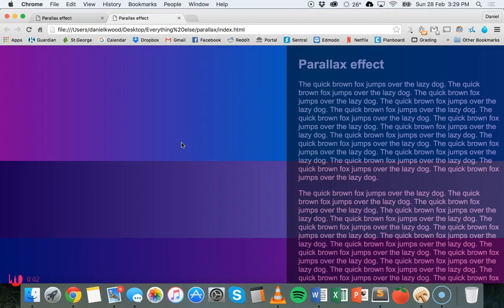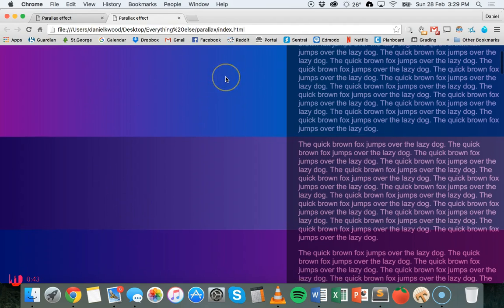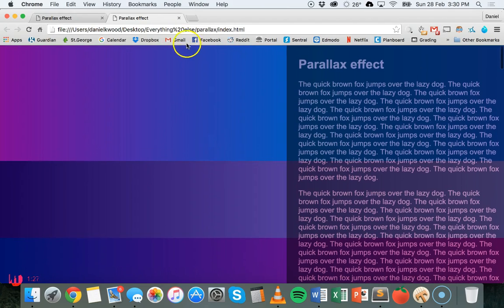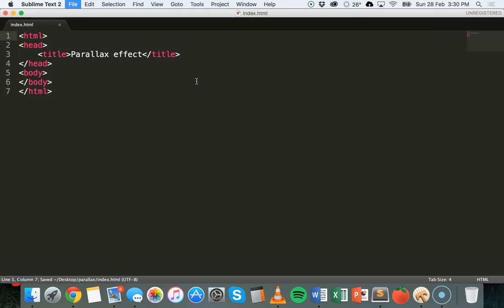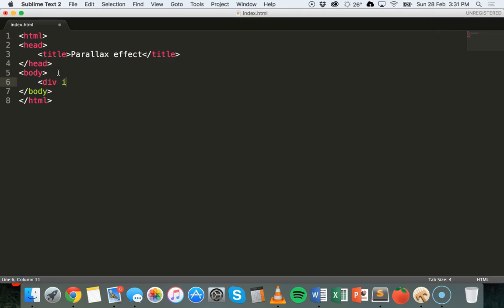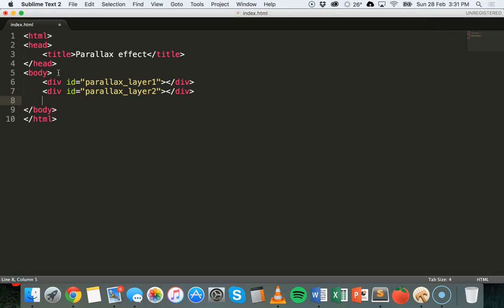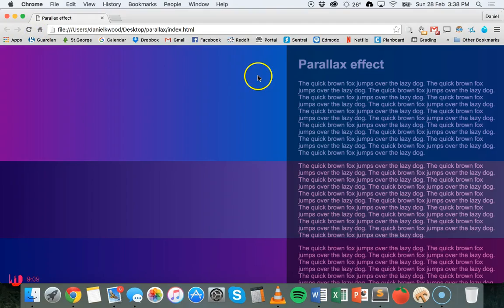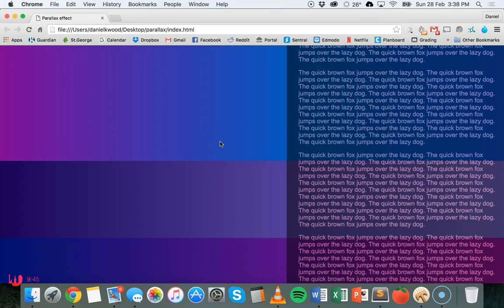HTML5 & CSS3 Tutorial 32 - Create a parallax scrolling effect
There are a few different ways you could implement parallax scrolling in a web page. This is just a quick and easy method and an introduction to a simple parallax effect. Sample code and images